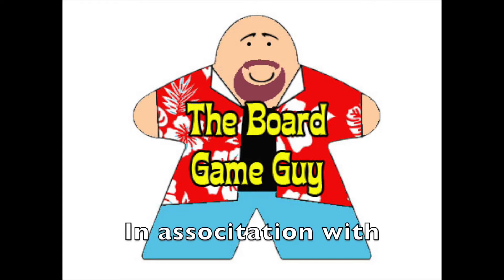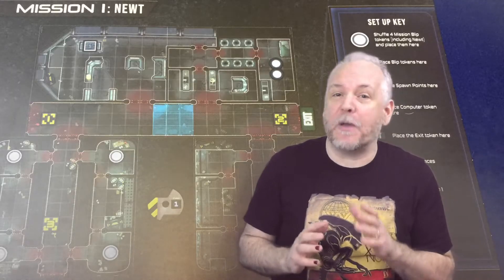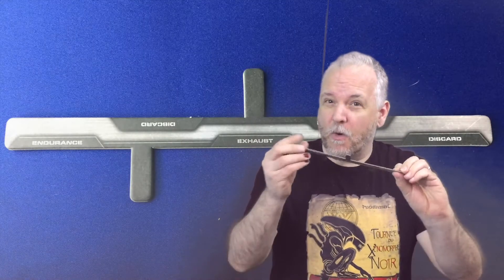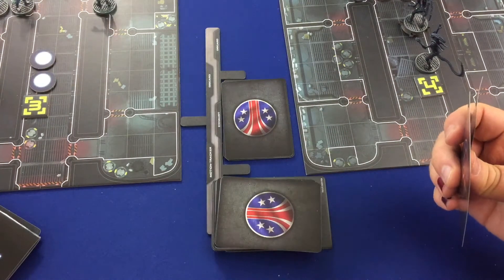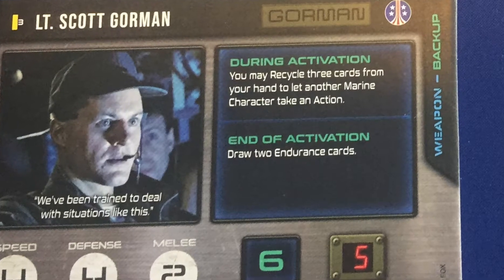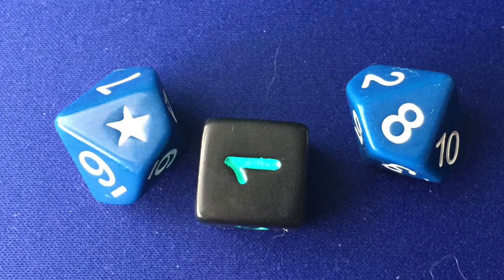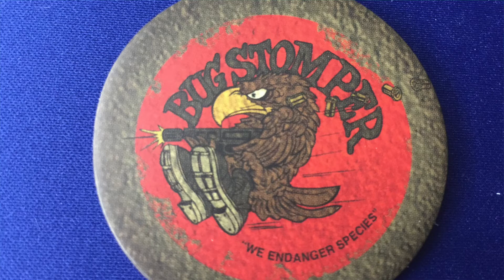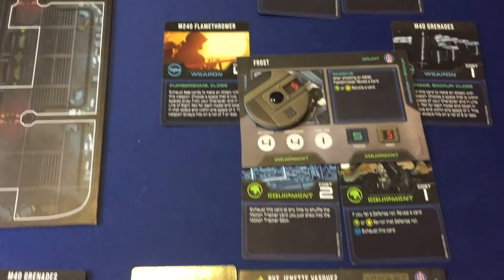The Board Game Guy's Aliens Tutorial Part I Components & setup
The Board Game Guy helps you get the hang of Aliens: Another Glorious Day in the Corps from Gale Force Nine by examining the components and guiding you through set-up.